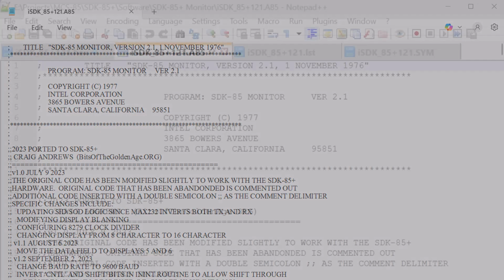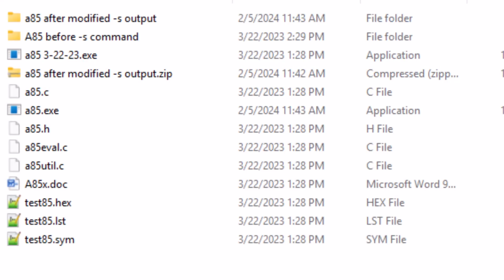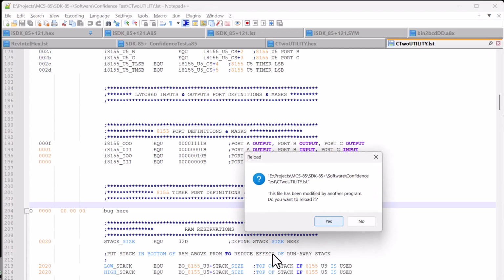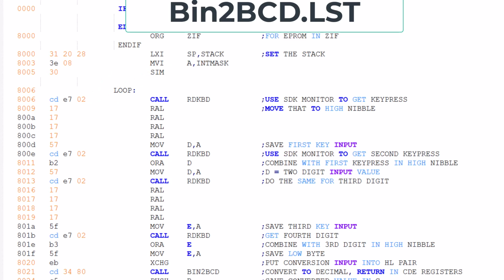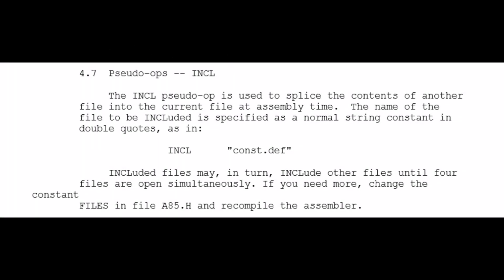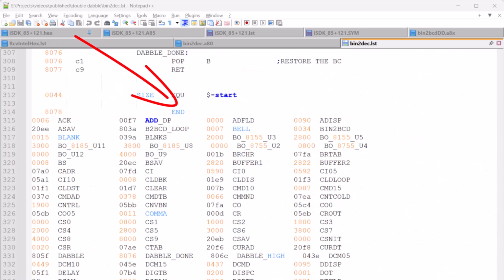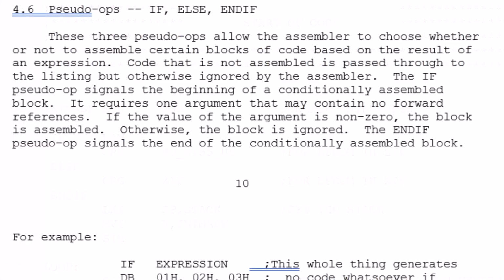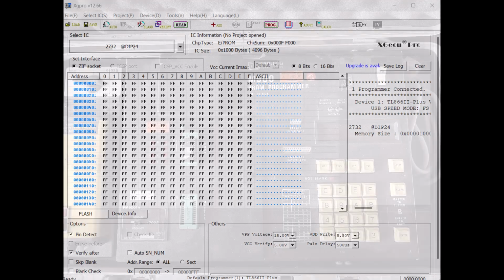{133} My 8008 / 8080 / 8085 Assembly Language Toolchain and Workflow. For what it's worth.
I do a lot of intel 8008, 8080, and 8085 assembly language programming--- it is my stress releiver.  This video  shows the tools i use, my techniques, and some tips and tricks that I think are useful.